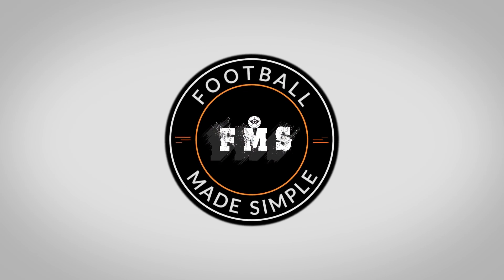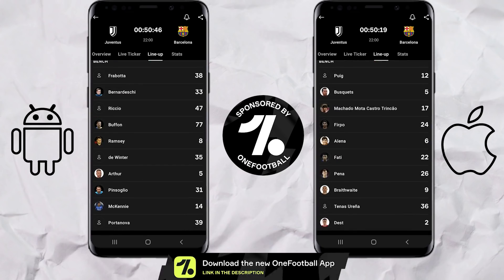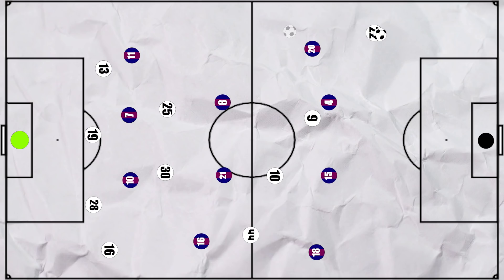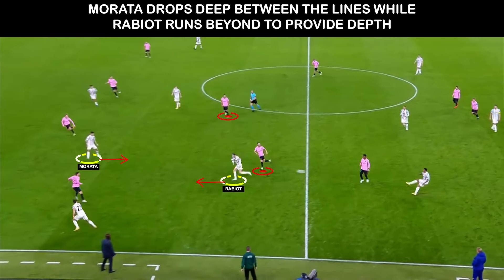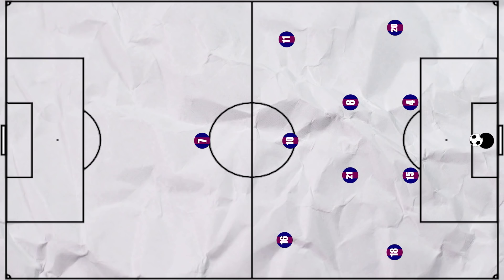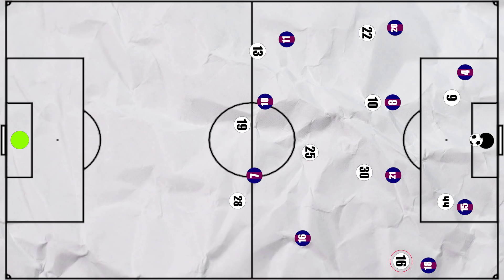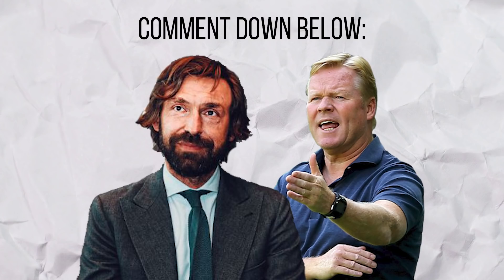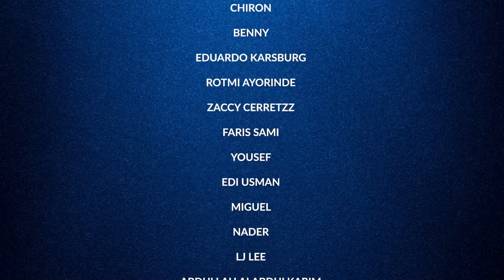Pirlo & Koeman’s Tactical Battle | Tactical Analysis: Juventus 0-2 Barcelona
What tactics did the two new managers use?